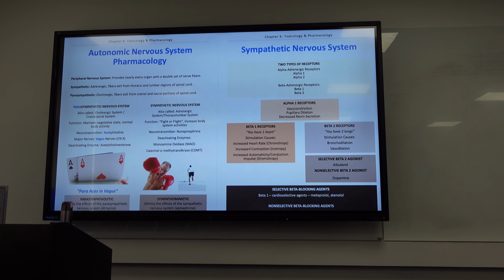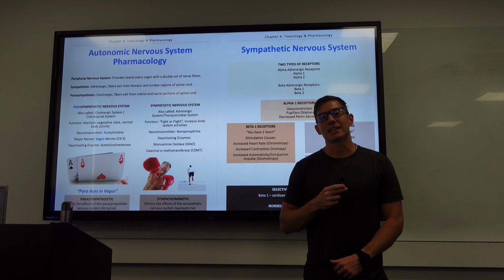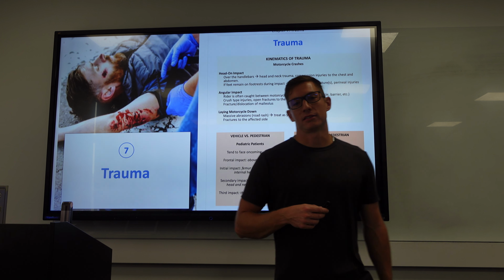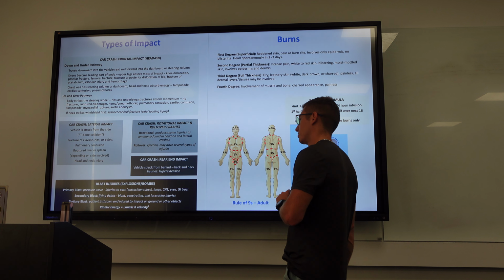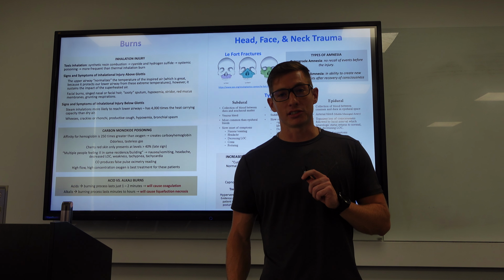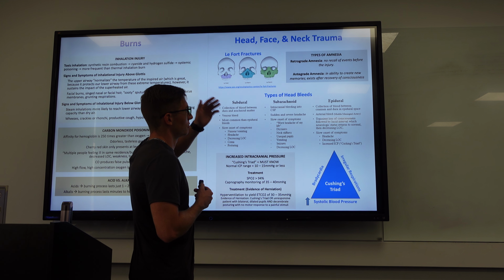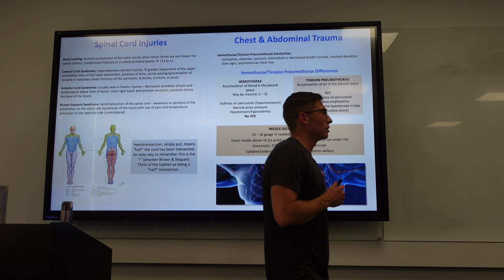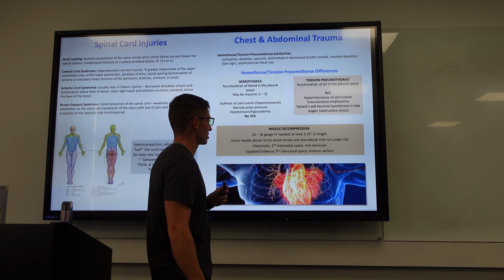C0300 (Review Alpha Part 8)